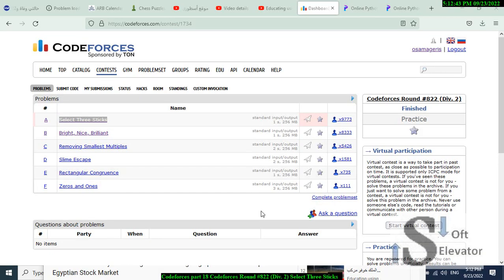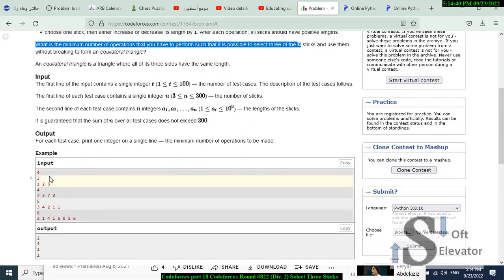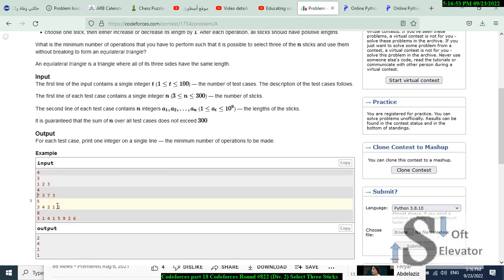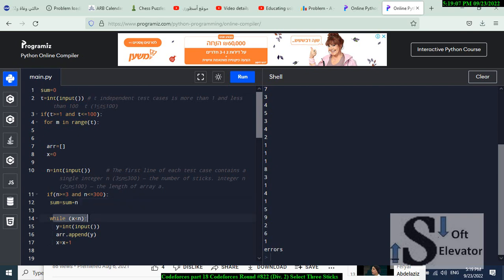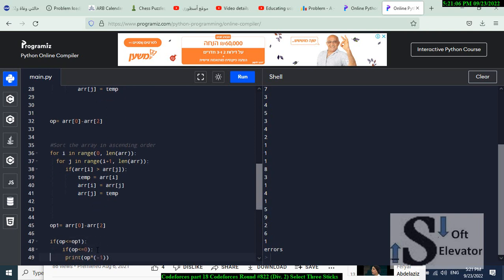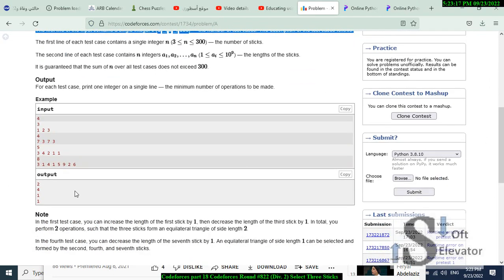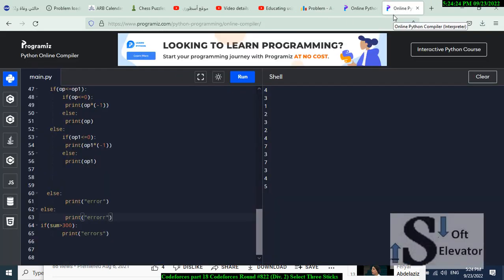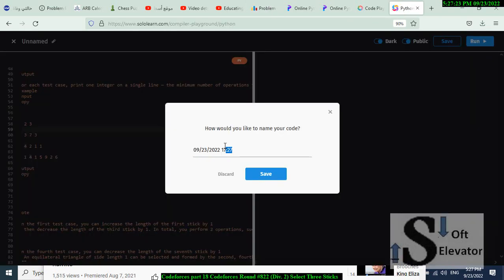Codeforces part 18 Codeforces Round #822 Div 2 Select Three Sticks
REF.